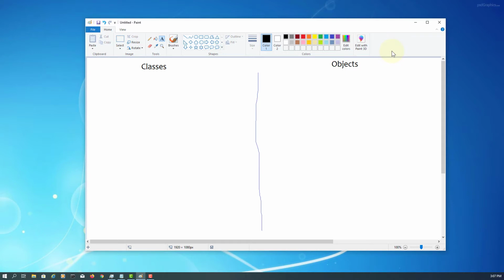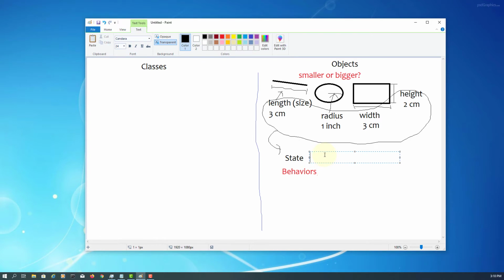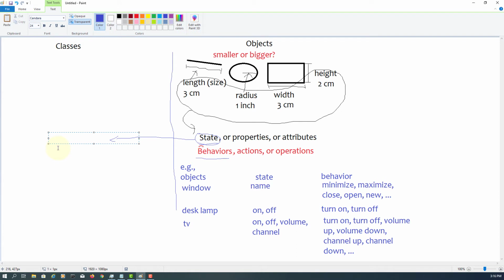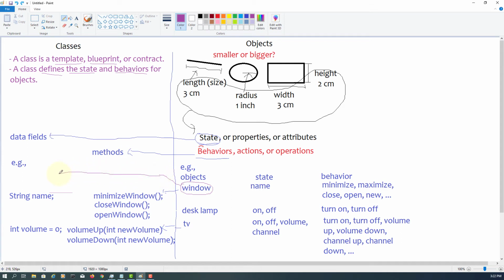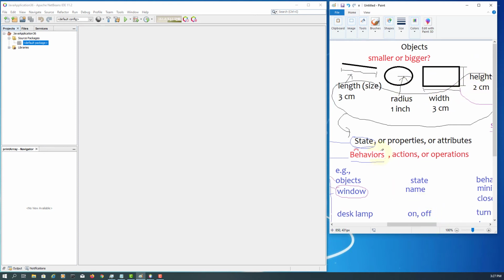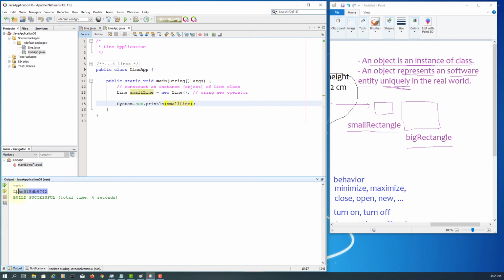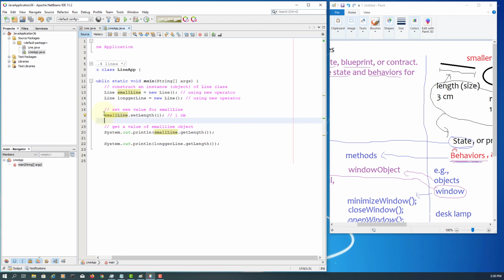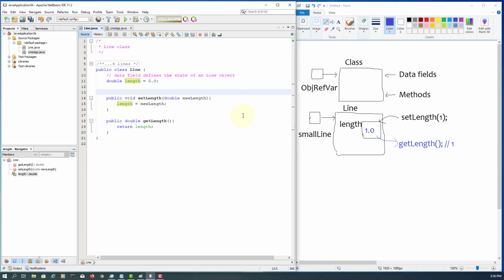Java Tutorial 39 - Classes and Objects 1/2 (Remastered)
- A class is a template, blueprint, or contract.
- A class defines the state and behaviors for objects.

Object
- An object is an instance of class.
- An object represents an software entity uniquely in the real world.

Class     Objects
data fields      state / properties / attributes
methods     behaviors / actions / operations
constructors

e.g.
Objects  State    Behavior
window  name   minimize, maximize, close, open, new
desktop lamp on, off   turn on, turn off
tv  on, off,   turn on, turn off, volume up, volume down,
  volume, channel  channel up, channel down